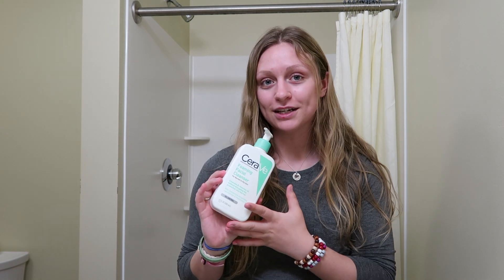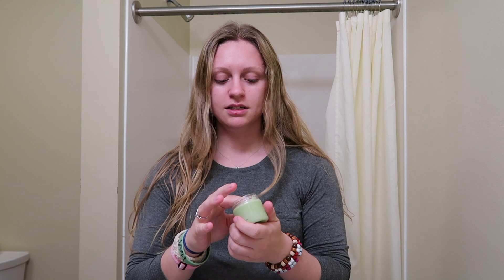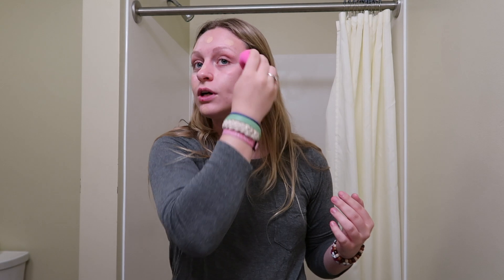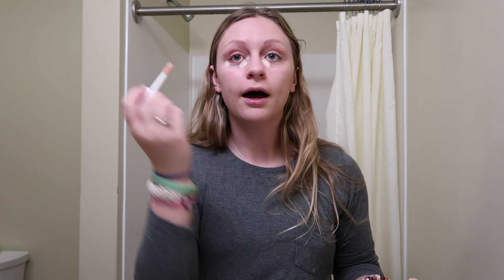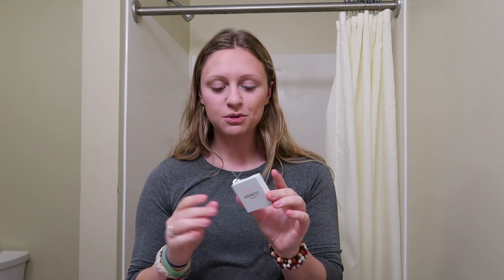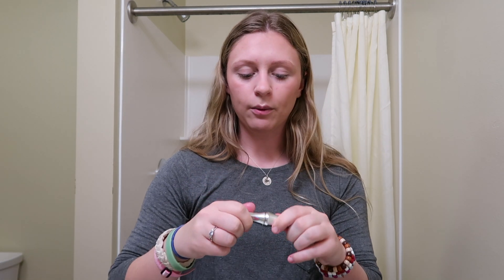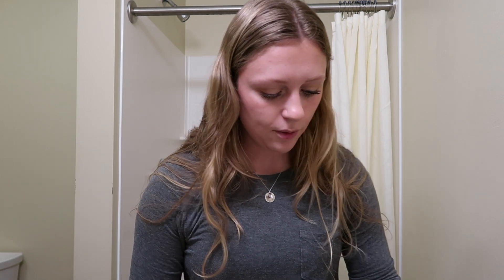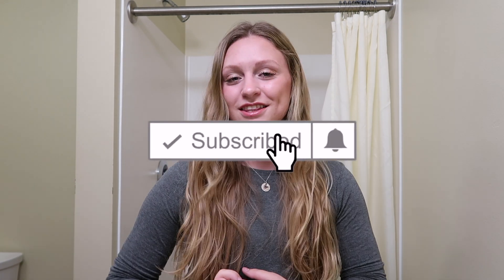pretending i'm in a VOGUE beauty secrets video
In this video, I pretend I’m in a vogue beauty secrets video! I thought it would be fun to show my beauty secrets like a vogue beauty secrets video would be! I show you my everyday skincare and my full glam makeup look! I know I would never be in a vogue video but I thought pretending to be in one would be fun! I show you all my beauty secrets and how I usually get my full glam moment!

canon g7x mark ii bundle
handheld tripod

"my fear doesn't stand a chance when I stand in your love"

what is your name? amanda schaeffer
where are you from? the beautiful state of pa!
do you have siblings? yes, im the oldest then my sister then brother
career goal? be a photographer, videographer, etsy business, & youtuber!